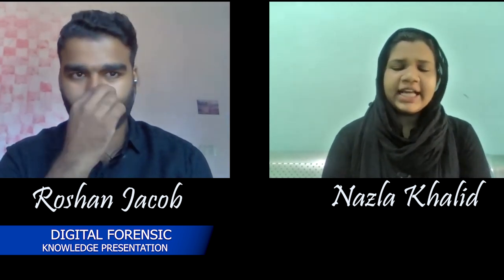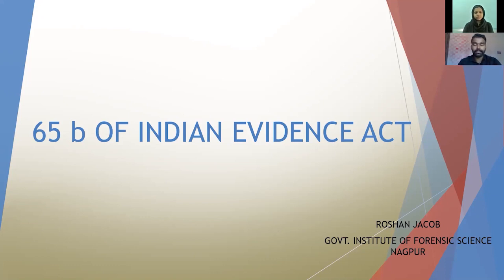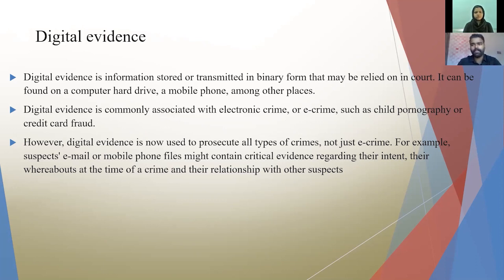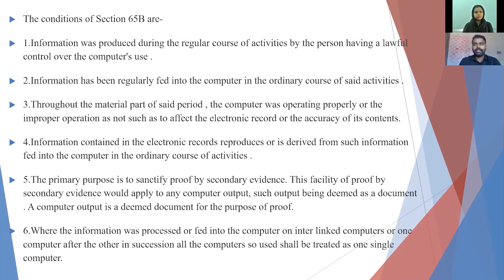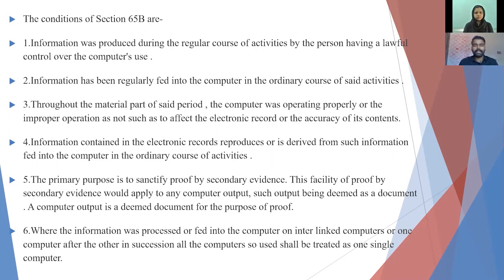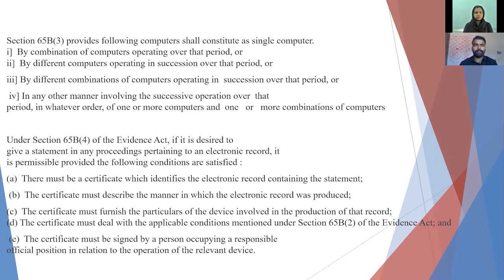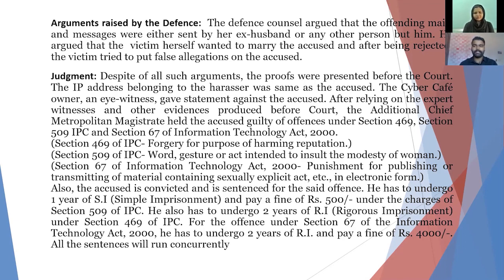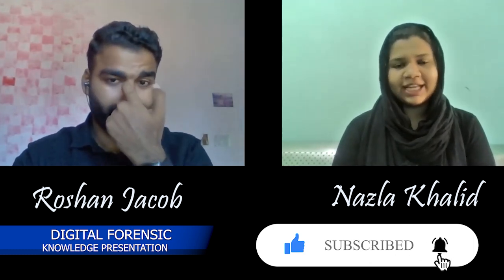C4E Knowledge Presentation Series In Digital Forensic &Cyber Security 65b of IEA in Digital Forensic